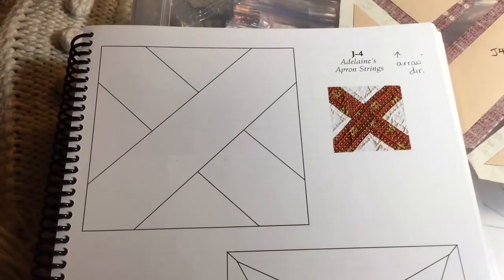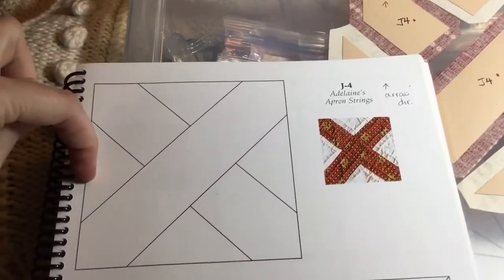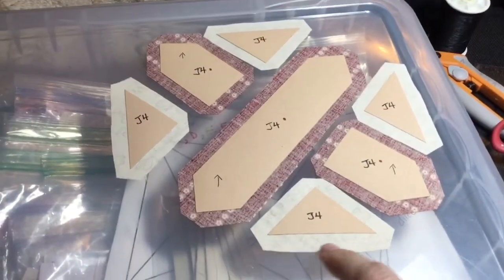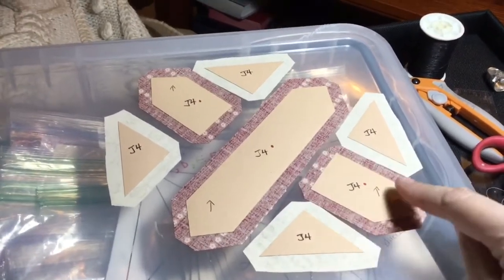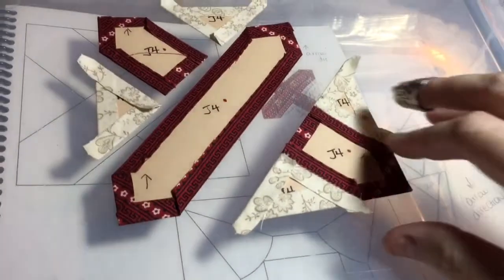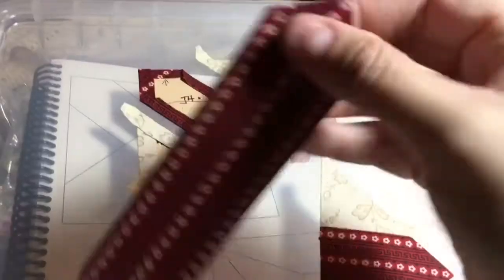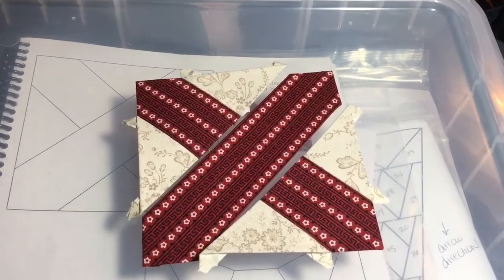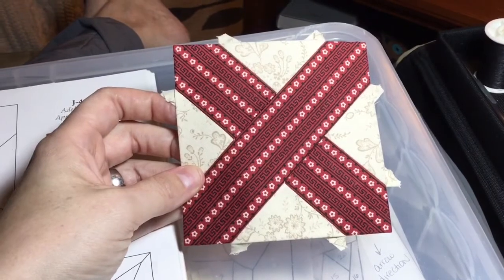J4 Block Assembly - Dear Jane Goes EPP